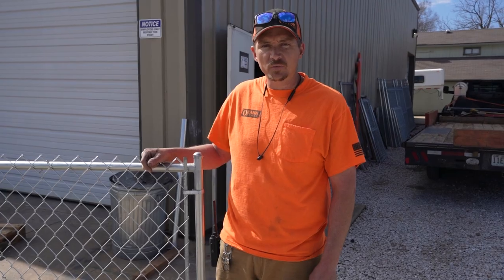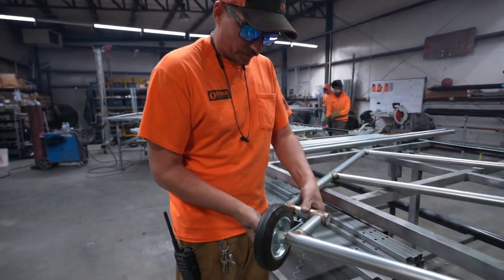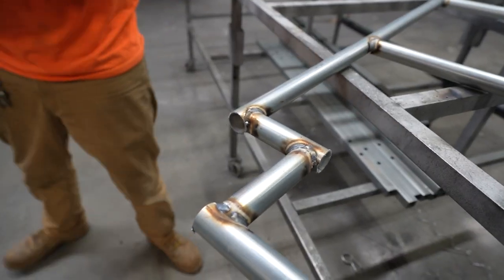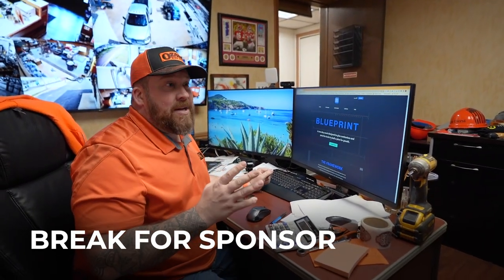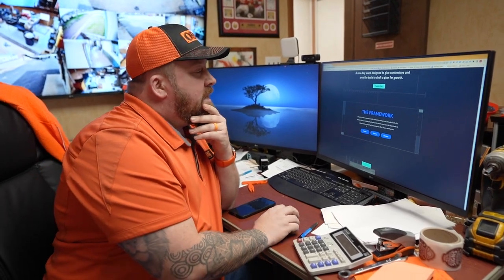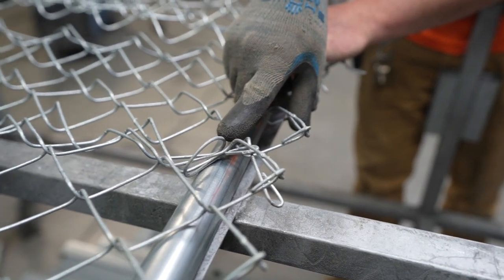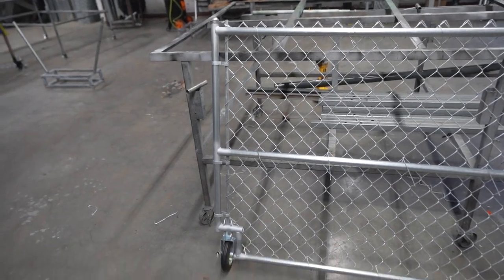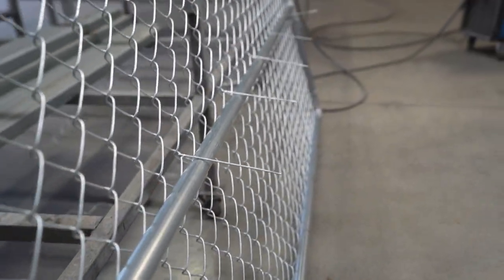Building the Ultimate Swing Gate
In today's video, Matt is making a swing gate. But, this isn't just any swing gate. This swing gate has a wheel! It's a pretty simple process, but not something we do all the time, so we figured we'd bring you along for the ride!